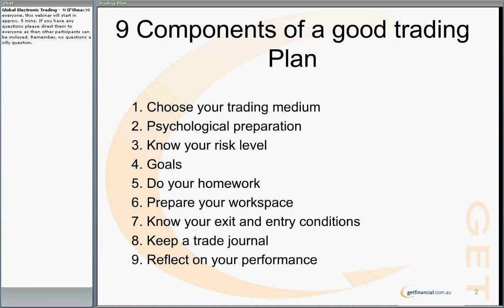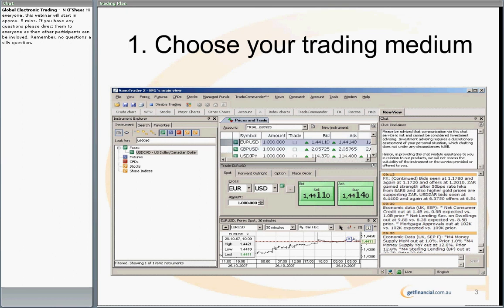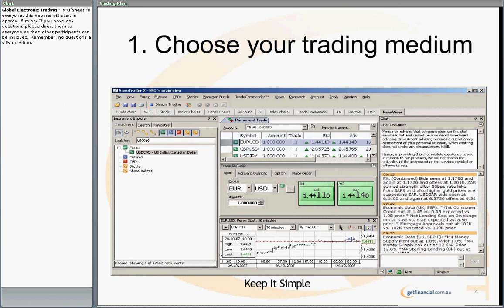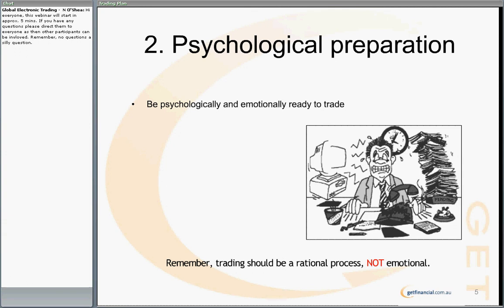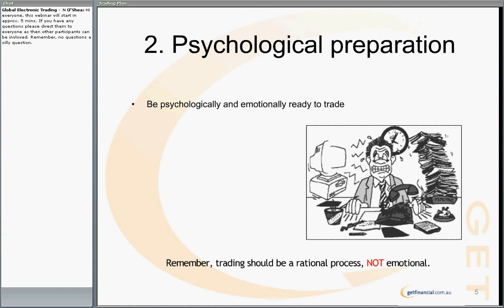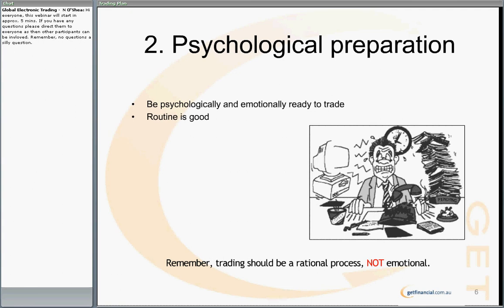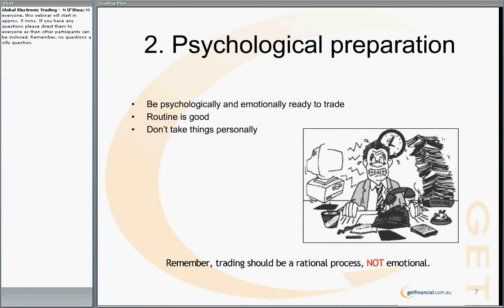Creating a trading plan and different order types(part 1).avi